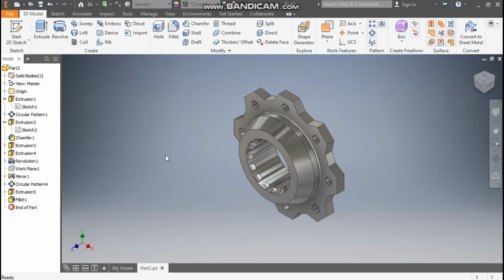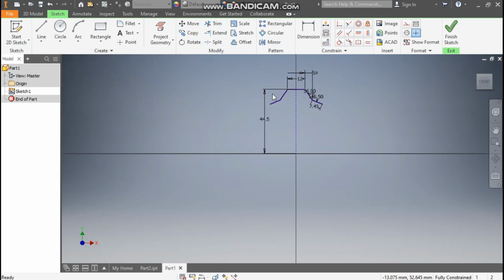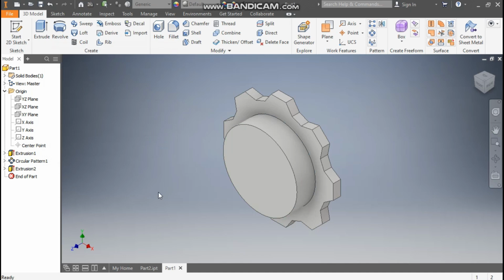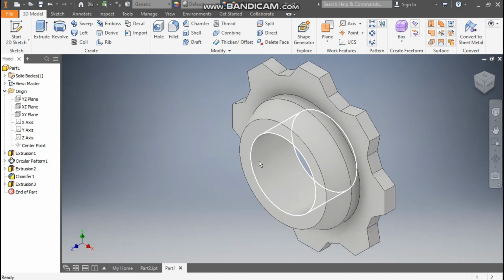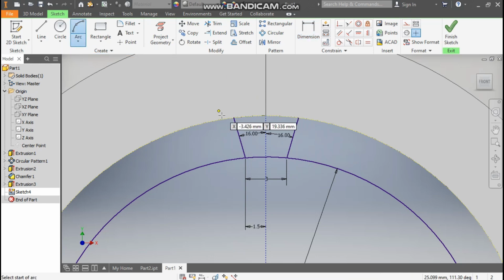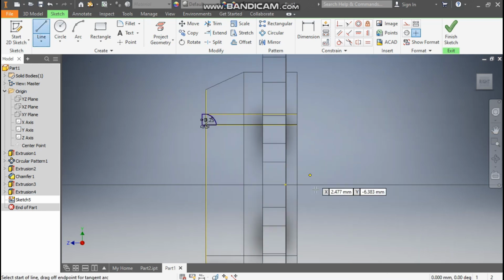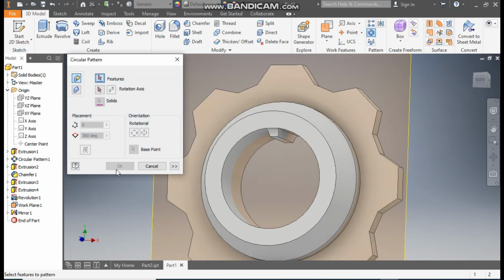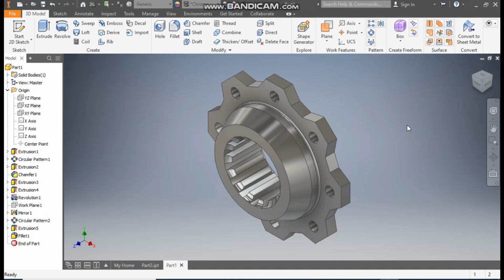3d Drawing in Autodesk Inventor #403 || Inventor tutorial || Mechanical Drawing || Tutorials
directeditininventor,
derivefeatureininventor,
holein#autodeskinventor,
learning#autodeskinventor2023,
simulationin#autodeskinventor,
3dprinting#autodeskinventor,
inventor#autodesk101,
autocadinventor2020tutorial